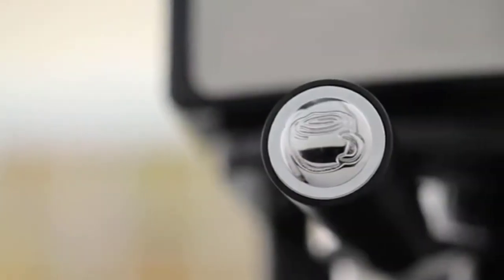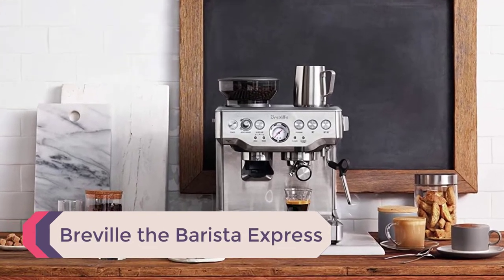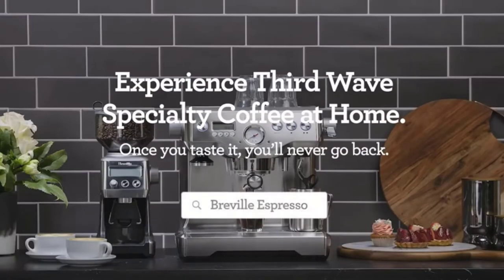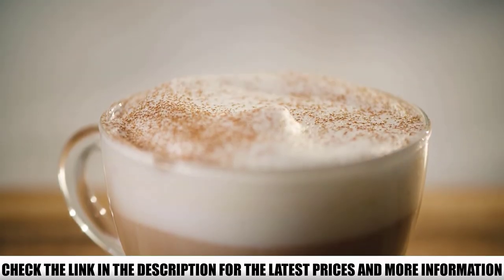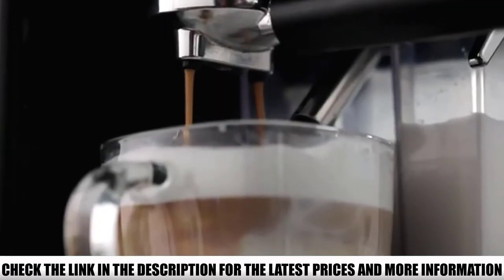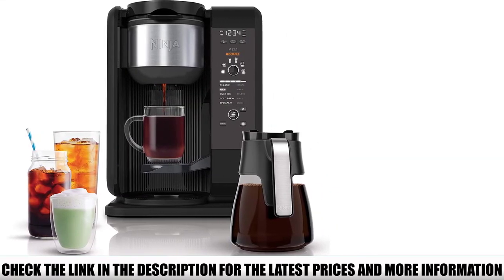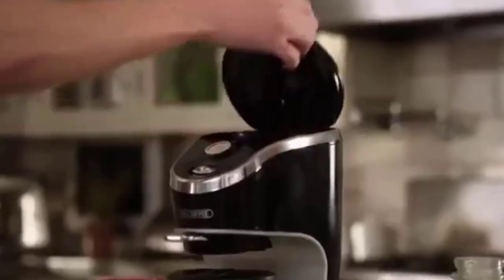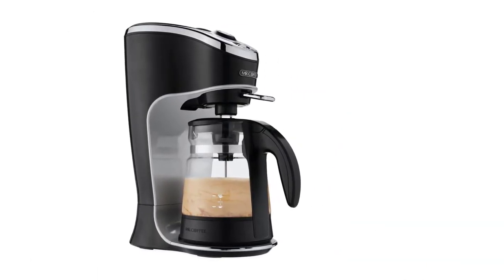Top 5 Latte Machines - Best Latte Machines (Review)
In this video we are short listed the top Top 5 Latte Machines - Best Latte Machines (Review) on the market. We made this list based on our personal opinion.

5.  Breville the Barista Express

4.  Keurig K-Cafe Coffee Maker

3.  Mr. Coffee Espresso

2.  Ninja Hot and Cold Brewed

1.  Mr. Coffee Cafe Latte Maker